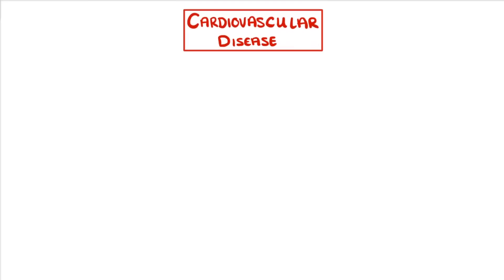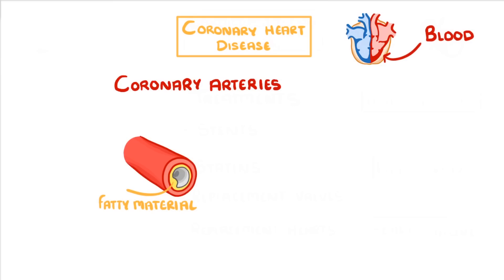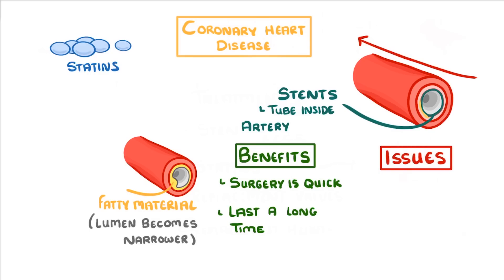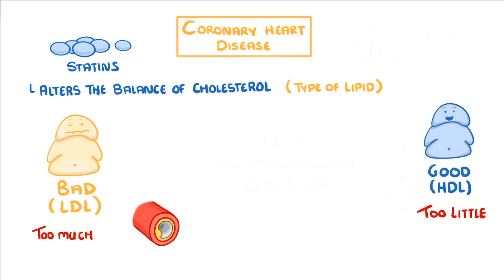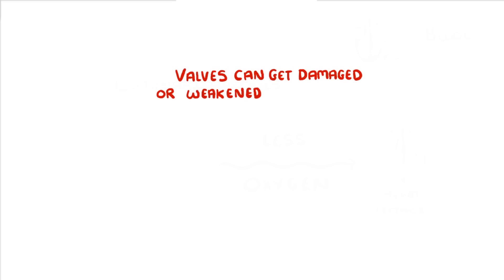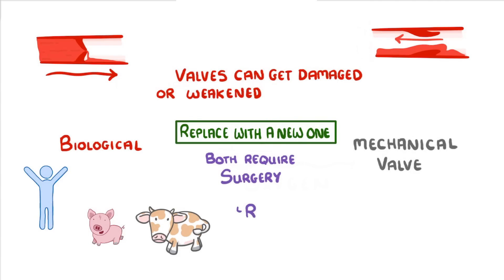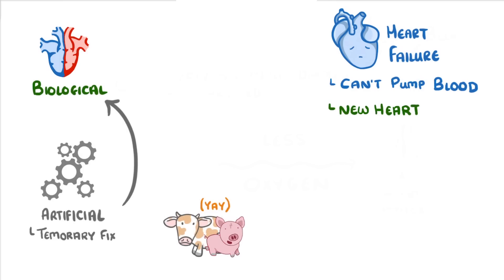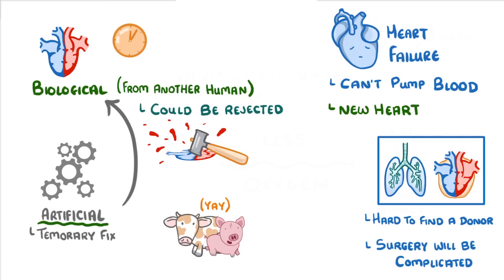GCSE Biology - Why Do We Get Heart Disease and How to Treat It? - Cardiovascular Disease (CVD)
Cardiovascular disease encompasses a group of diseases. Explore what each of these are and how we can treat them.

Diseases:
Coronary artery disease
Heart attacks
Faulty valves
Heart failure

Treatments:
Stents
Statins
Replacement valves
Replacement hearts

Learn everything you need to know of GCSE Biology (based on AQA)